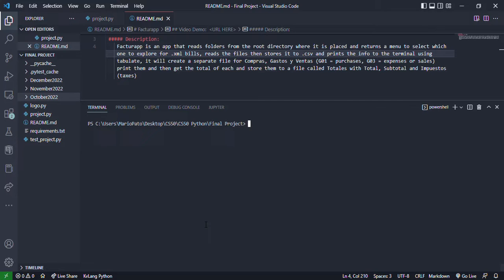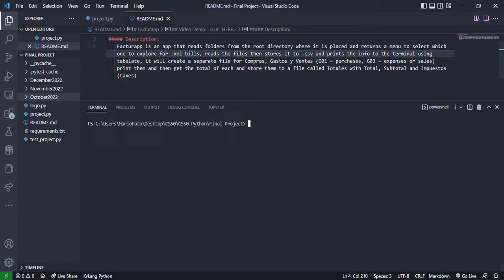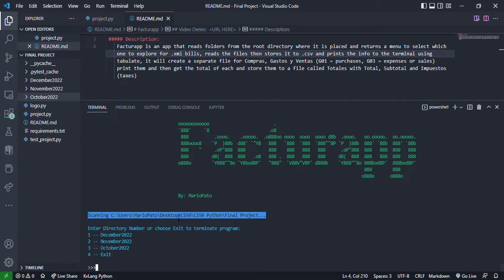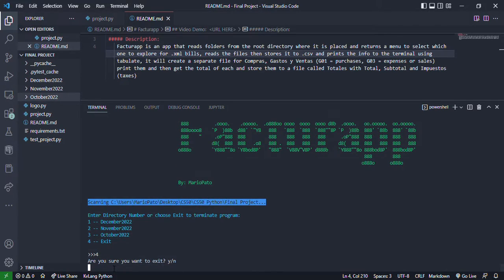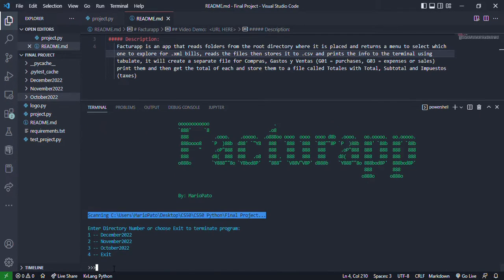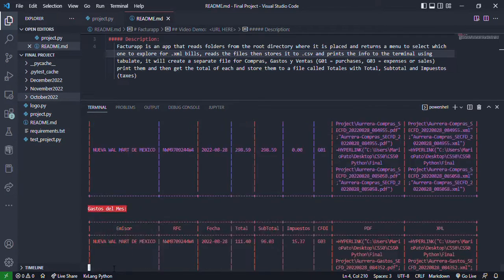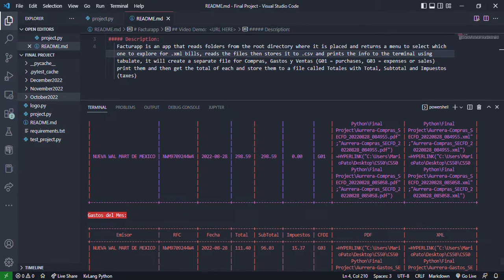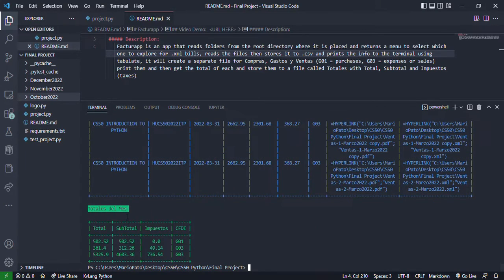Facturapp - CS50P's Introduction to Python - Final Project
This is my final project for online programming course by Harvard CS50's Introduction to Python.

An app that scans for .xml bills, maps them to each CFDI code and adds them to get the totals of the month.